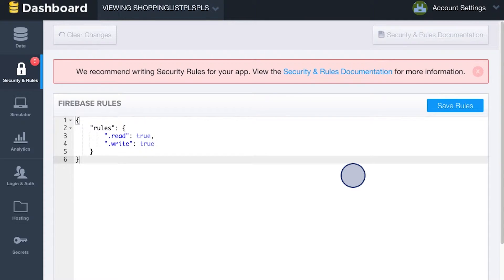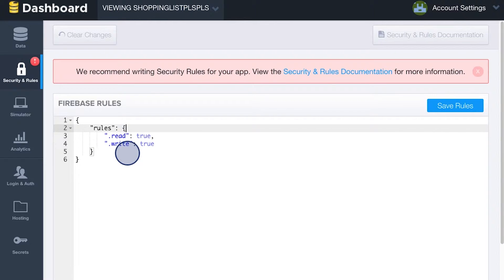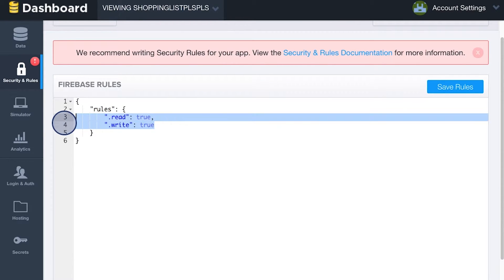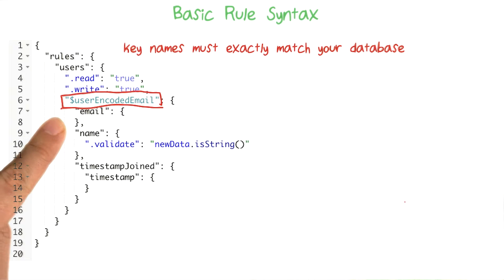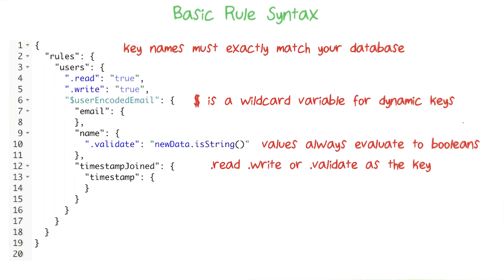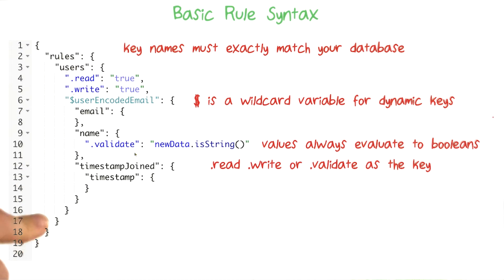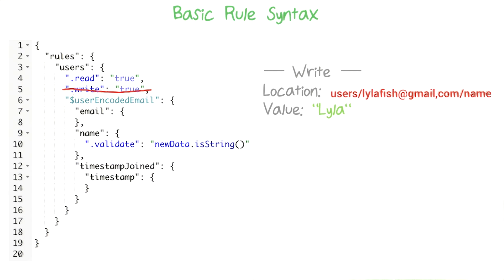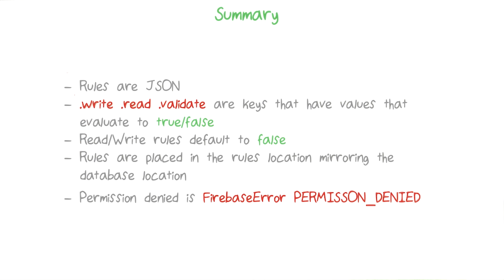Basic Rule Syntax